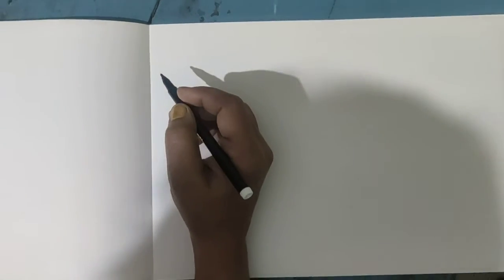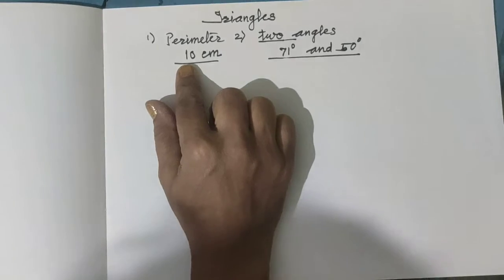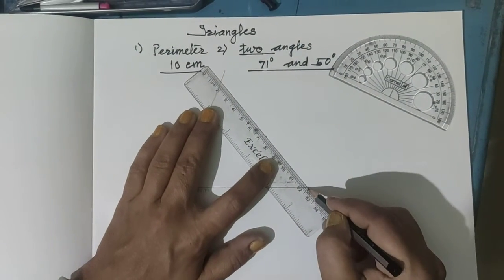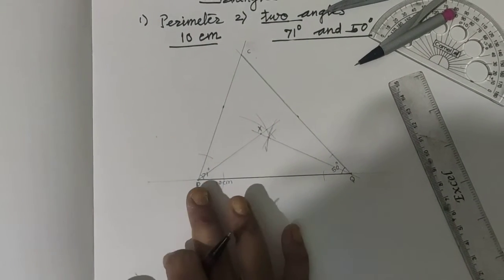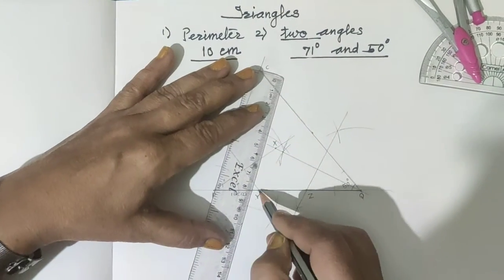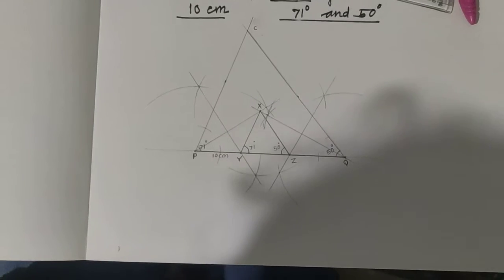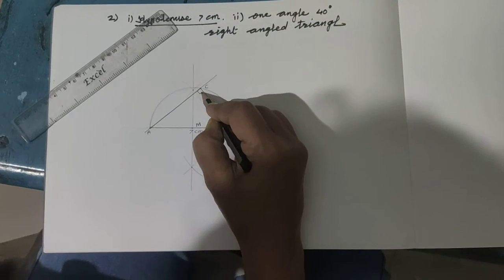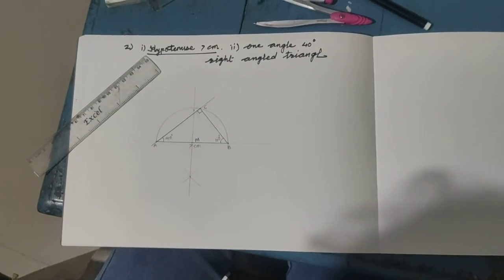Grade 6 7 8 Geometry